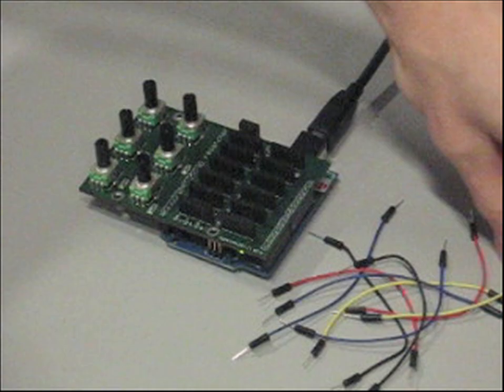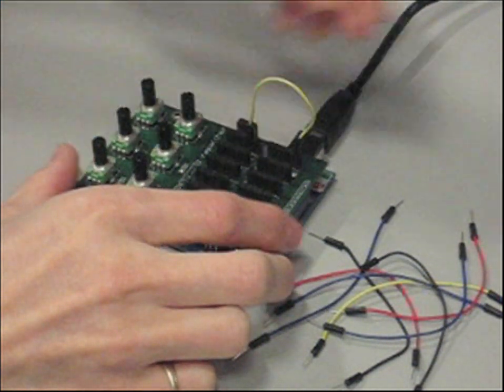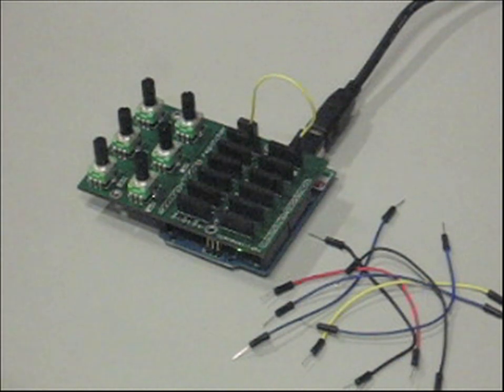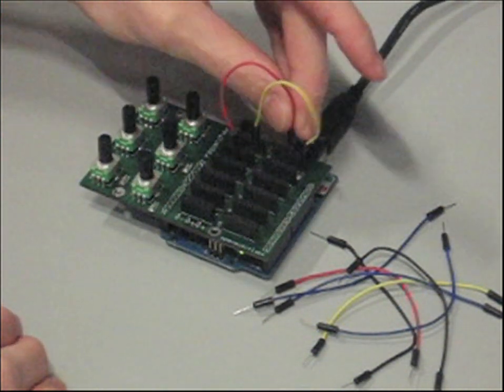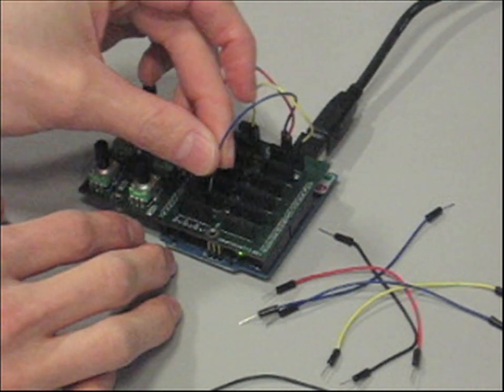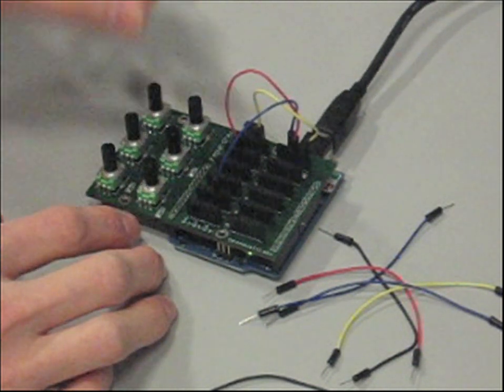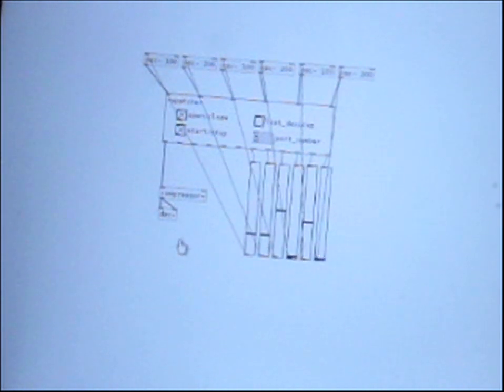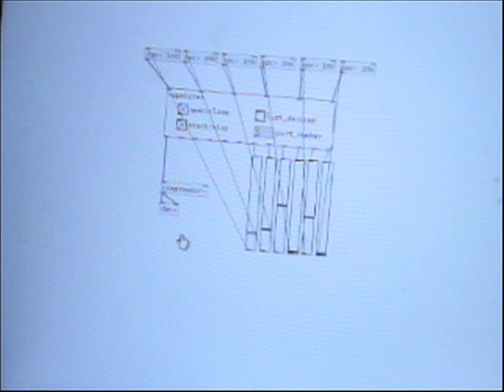rePatcher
rePatcher: a modular synth interface for your computer!
plugs into an Arduino to work with MAX/MSP and Pure Data